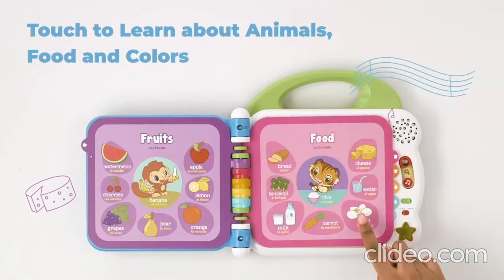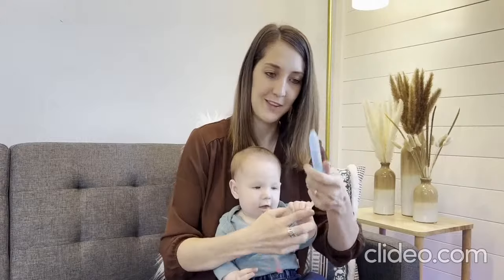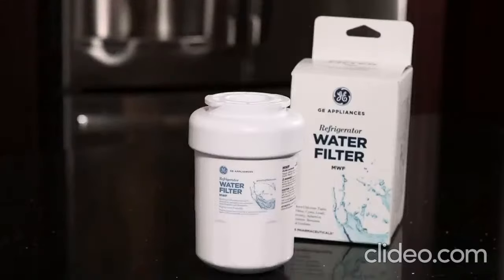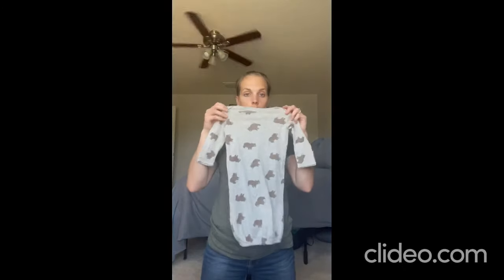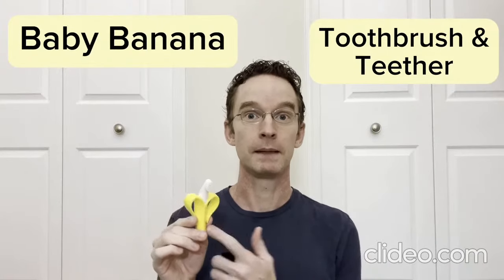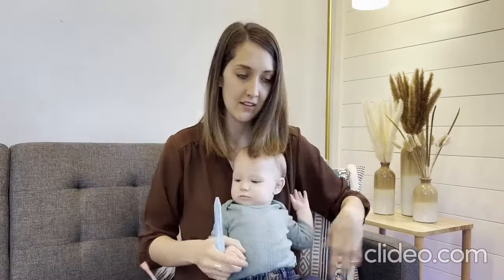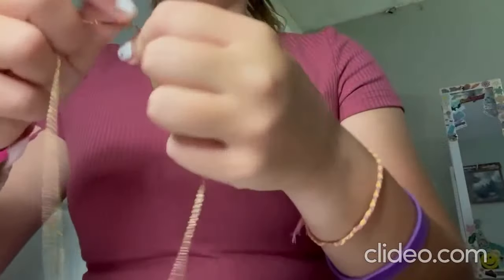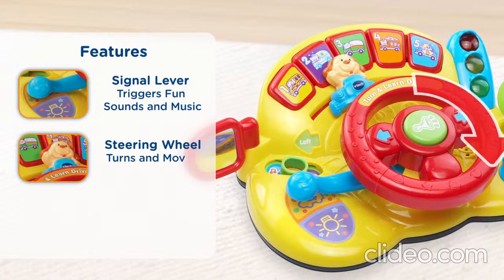Now Live: Dive into the World of Exciting Products! MD Online Store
Welcome to MD Online Store – Your Ultimate Destination for Quick Product Insights! 🎥✨

Dive into the world of amazing products through our bite-sized videos! 🚀 From the latest gadgets to fashion trends, home essentials to must-have accessories, we bring you concise and captivating videos that showcase the best products on the market.

🌟 Quick Peeks: Our short videos give you a rapid glimpse into the most exciting products, saving you time and helping you stay ahead of the trends.
🌟 Informed Choices: Make well-informed buying decisions with our clear and concise product demonstrations and reviews.
🌟 Diverse Selection: Explore a wide variety of products from different categories – tech, fashion, beauty, home decor, and more!
Share your thoughts, ask questions, and interact with fellow fans of innovative and stylish products.